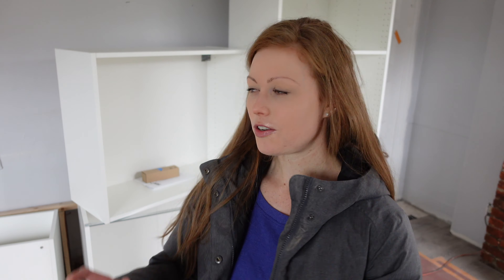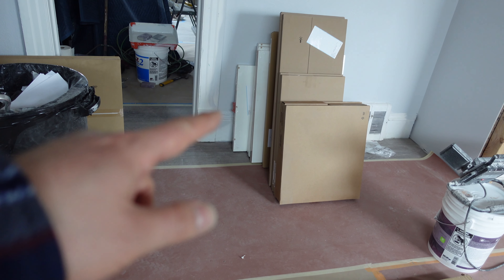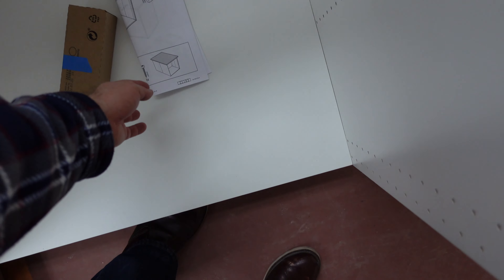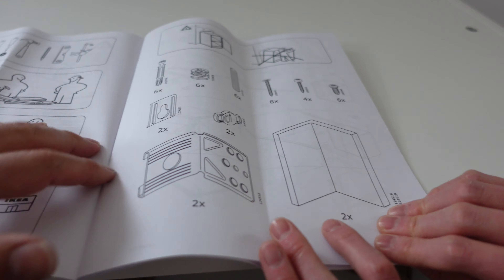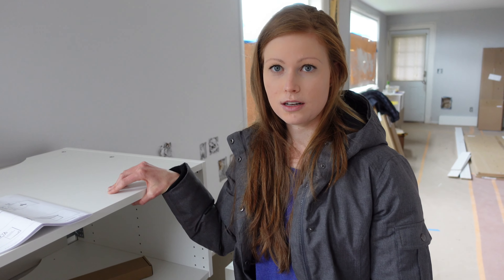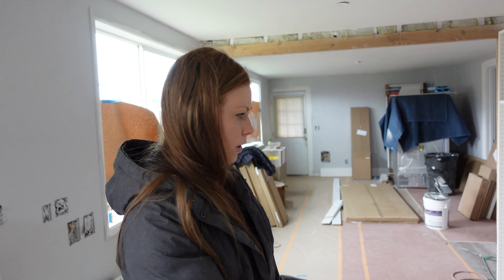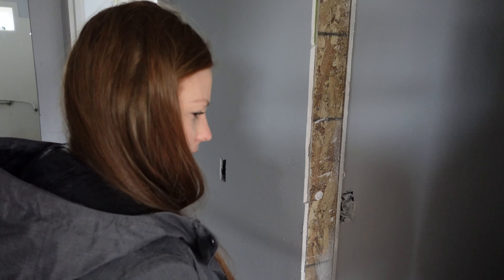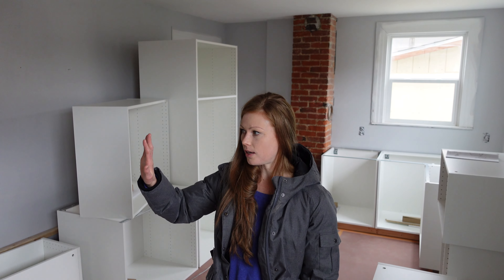$3,000 SAVED! Tips On How To Build IKEA Kitchen Cabinets | IKEA Kitchen 2021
Josh and I give you some helpful tips on how to build IKEA Kitchen Cabinets yourself...DIY style. Building IKEA kitchen cabinets can be a little tricky, especially if you've never before put IKEA furniture together. Since we are building our IKEA kitchen cabinets in stages, we show you how we went about assembling the IKEA cabinet boxes first and how we are going to be installing them. We are not yet ready to put on the IKEA kitchen cabinet doors yet, so we will make a follow up video on how we do that :-)

So welcome to our tips that have made our lives easier in building our IKEA kitchen cabinets. I hope you find these helpful if you are planning to build your IKEA kitchen cabinets yourself, and are working on your IKEA kitchen this year 2021!

I post many effective home workouts, nutrition facts, and healthy lifestyle tips!

About my channel:
My name is Brittany and welcome to my channel where I share everything I know about health, fitness, nutrition, and how I lead a balanced lifestyle while working full time as a Critical Care Registered Nurse. Health and fitness is a journey, so hop on this journey with me!